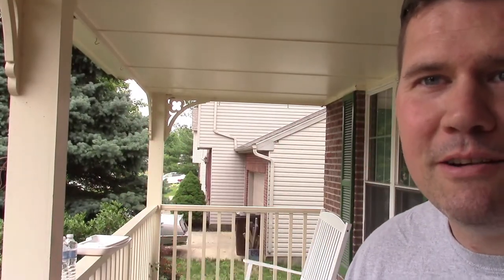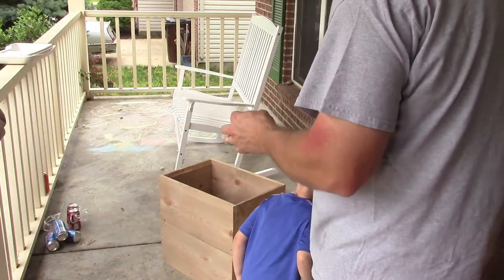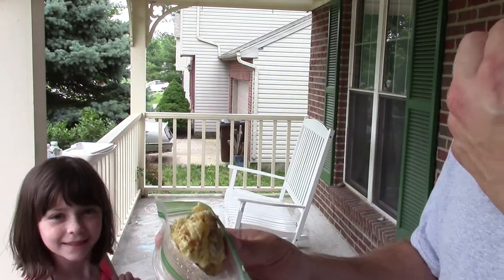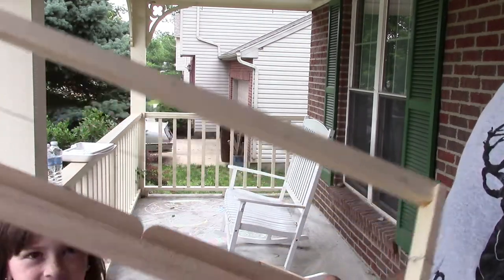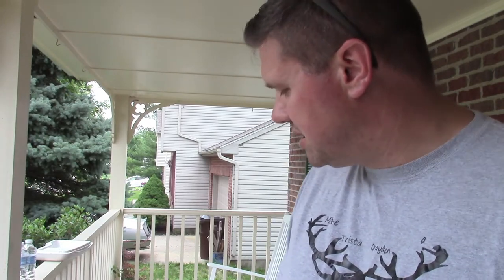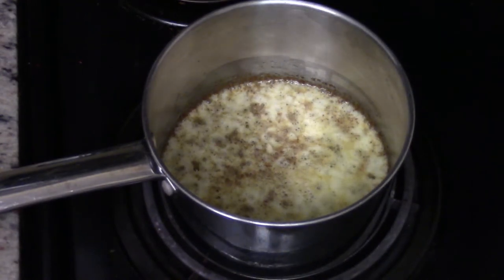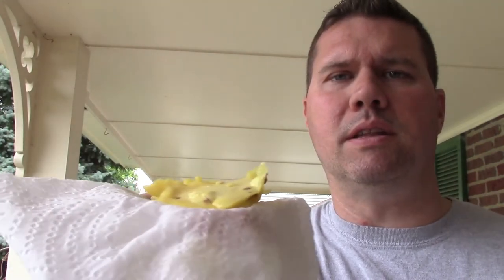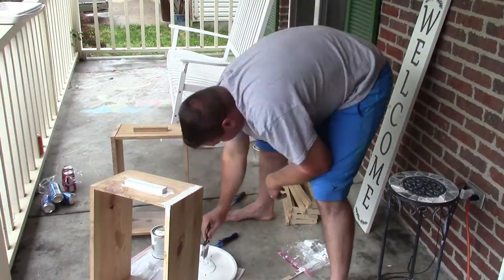Finishing hive boxes and putting bees wax on frames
Finishing the hive boxes and to put the hive into.  Melting down bees wax to put on frames.